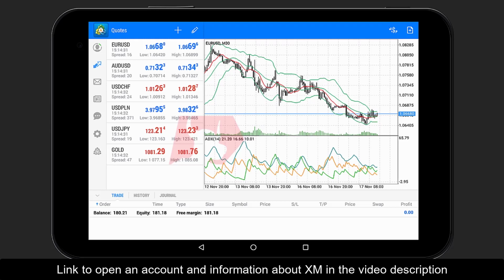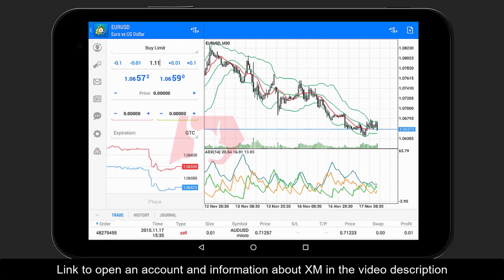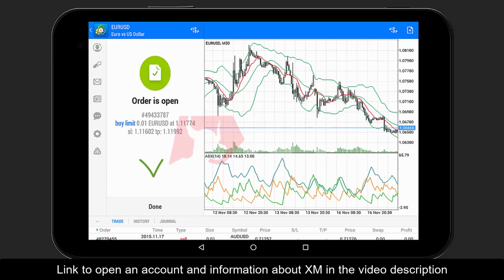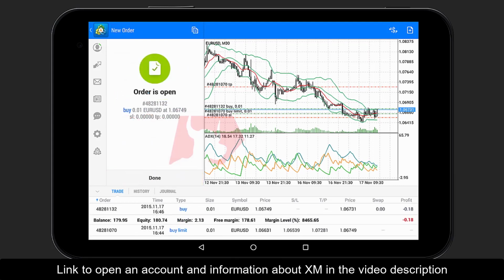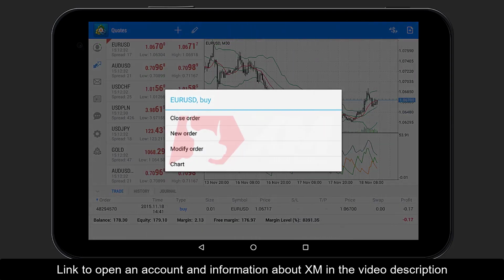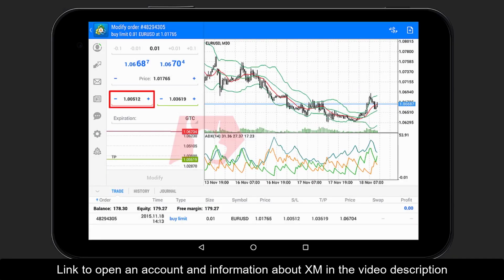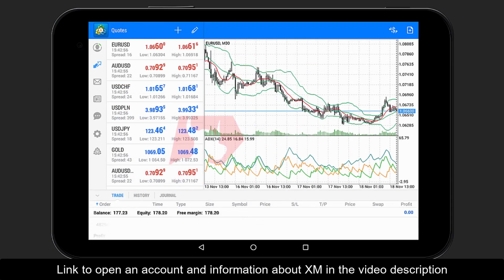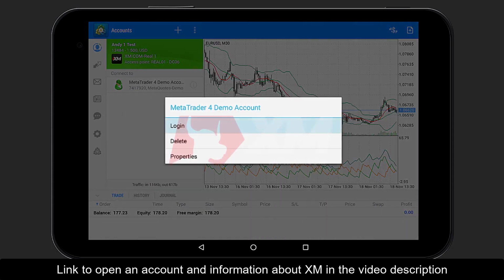XM | Mobile Trader How to use the MT4 Android Tablet Application Part 3 | Forex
XM | Mobile Trader  How to use the MT4 Android Tablet Application Part 3

Source: XM